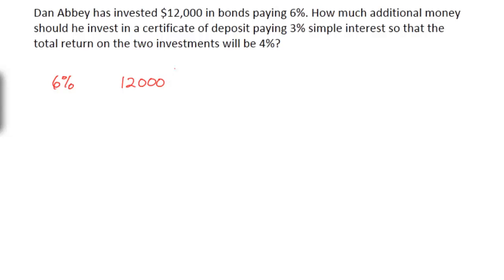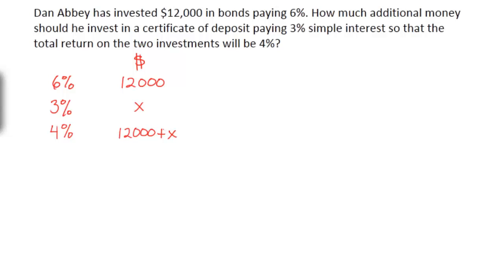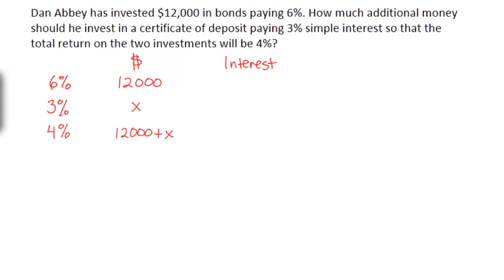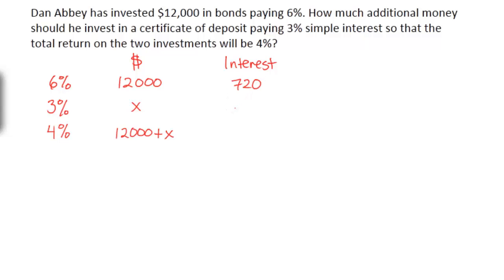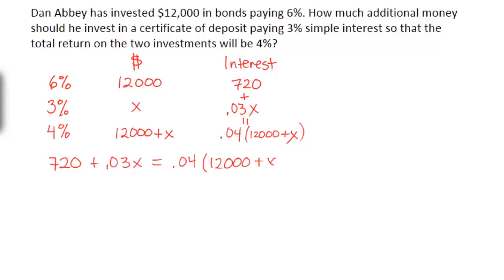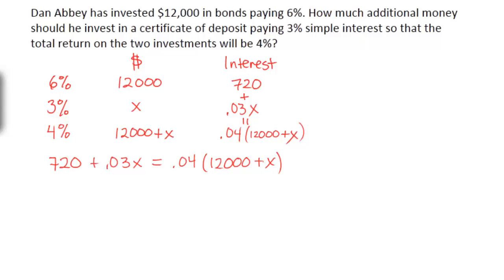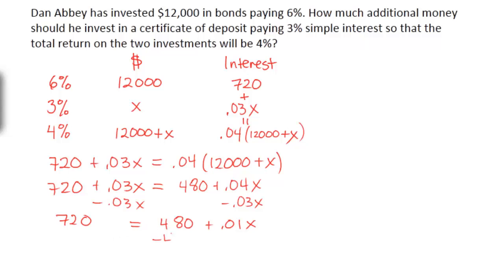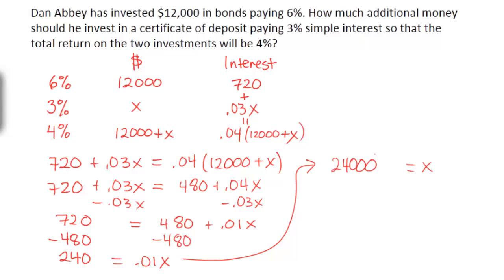03c. Mixed Interest Example